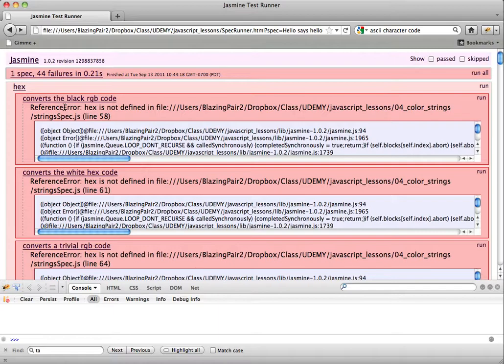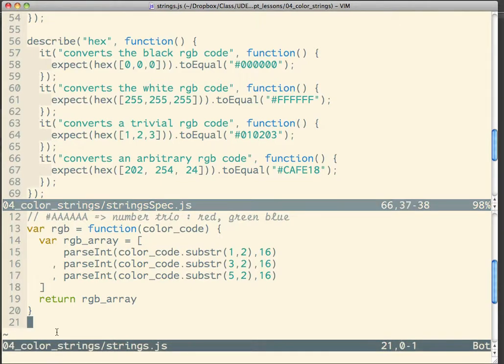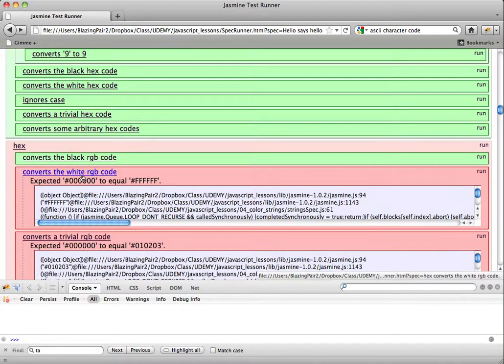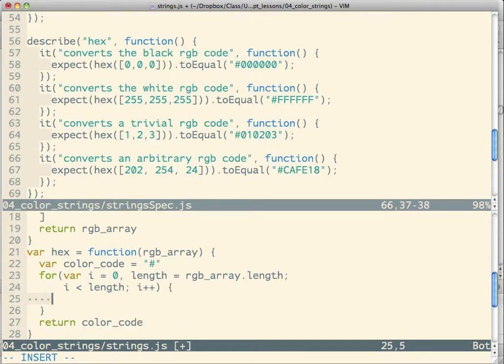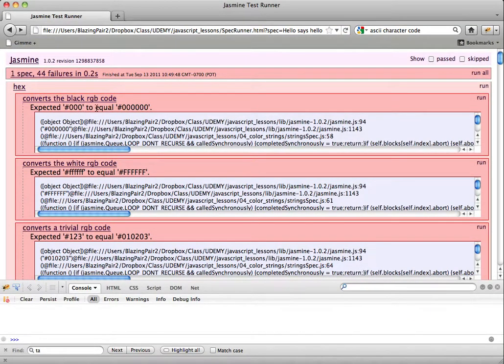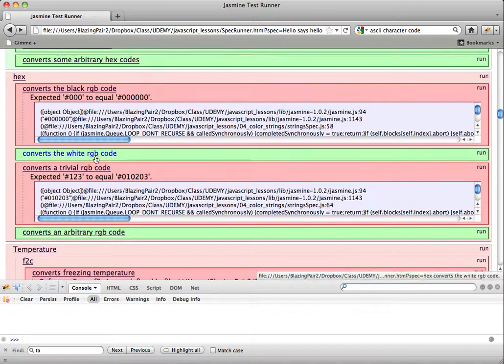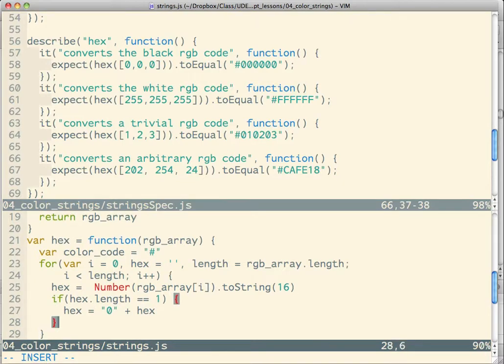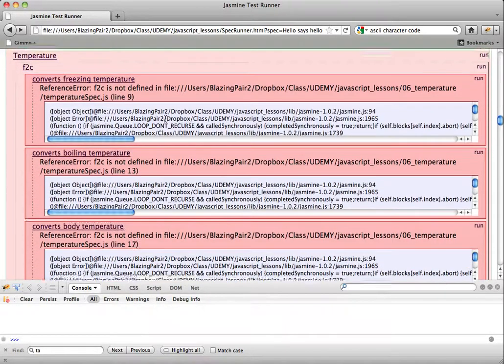Test First Javascript (04_color_strings): Part 2 with Hex Codes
Part 2 of color strings including hex code implementation.